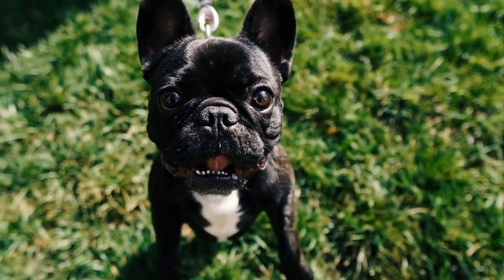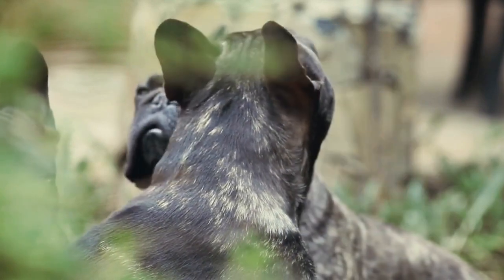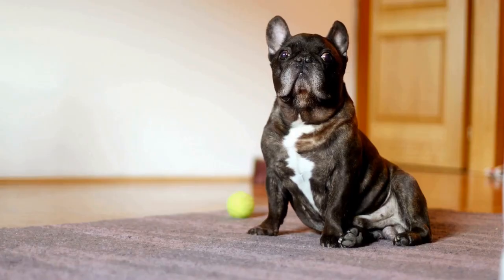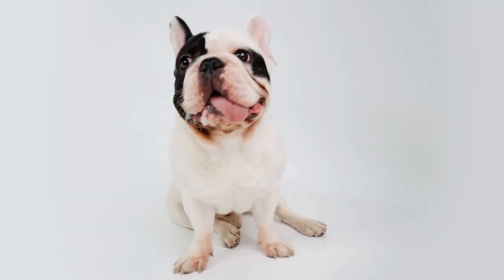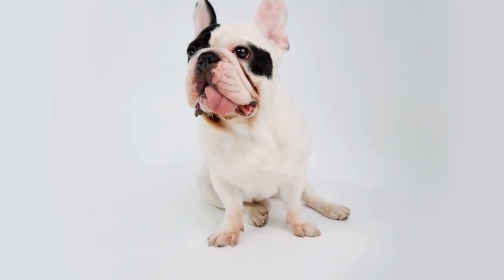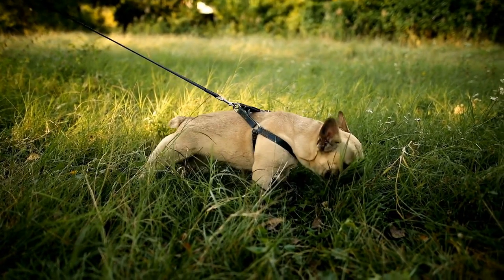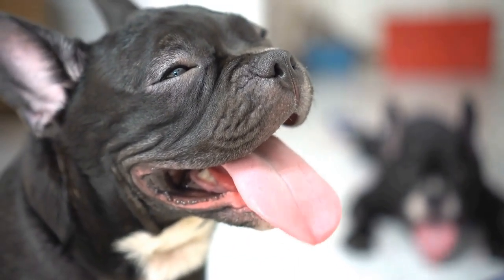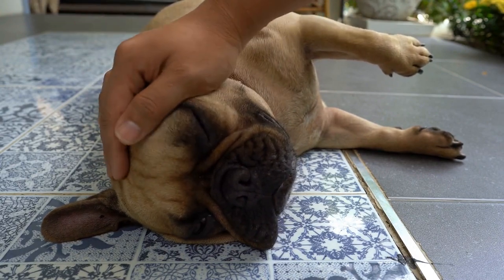French Bulldogs and Hot Weather: Preventing Heat-related Issues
French Bulldogs are an adorable breed, known for their wrinkly faces and cute personalities  Although they may seem like an indoor pet, French Bulldogs actually enjoy spending time outdoors in the sun  However, this also means that they are more prone to heat-related issues when exposed to high temperatures  It is important for owners to take appropriate measures to prevent overheating in their French Bulldogs during hot weather

One of the easiest ways to protect French Bulldogs from overheating is by providing them with plenty of water
00:00 French Bulldogs and Hot Weather: Preventing Heat-related Issues